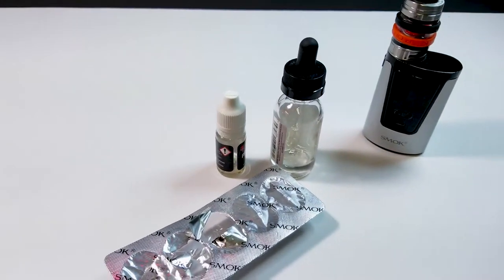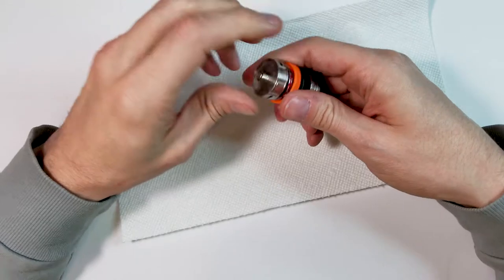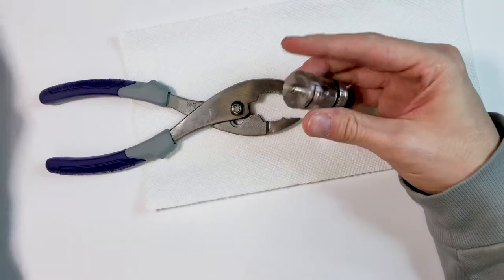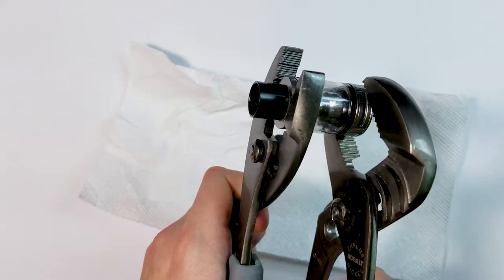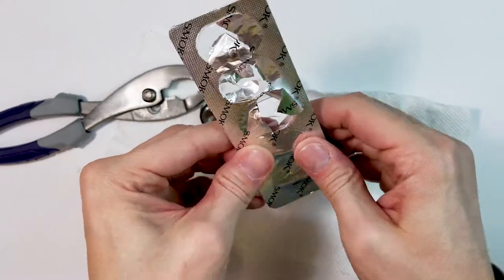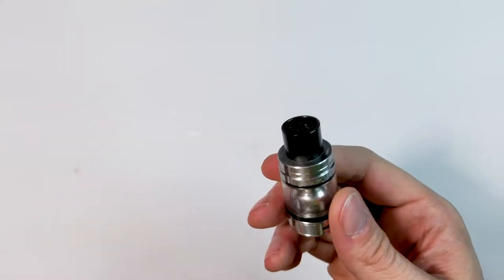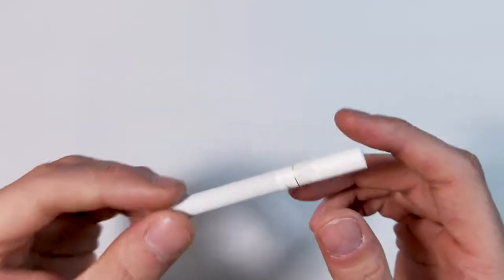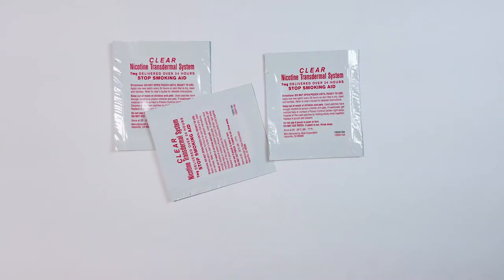Replacing Atomizer in SMOK G150 + Cigarettes Are Bad!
Here is the basic idea on replacing the atomizer in a SMOK G150 plus some weirdness at the end just for fun.